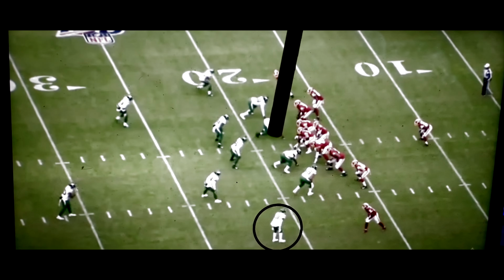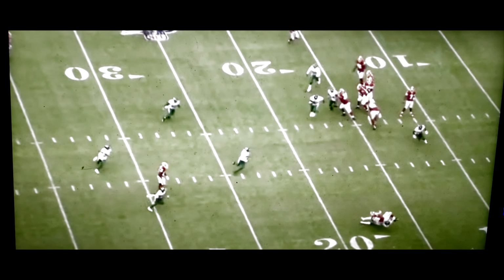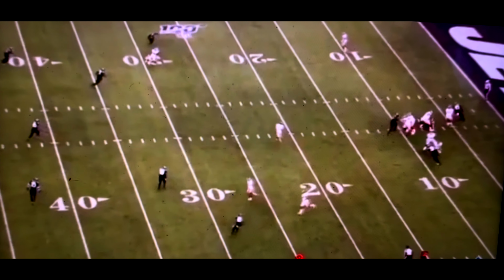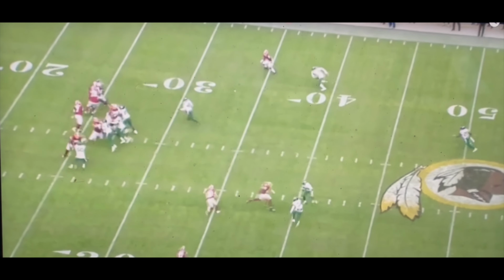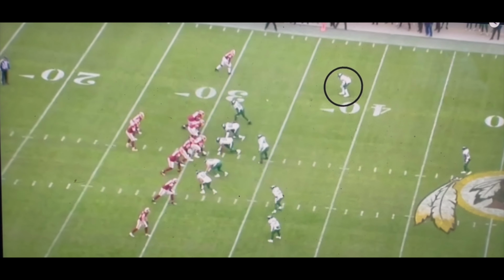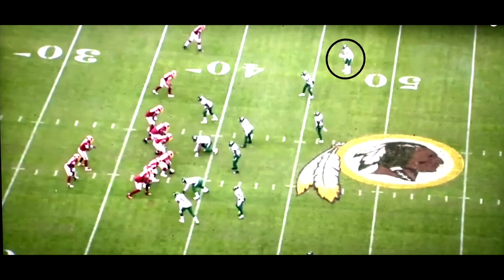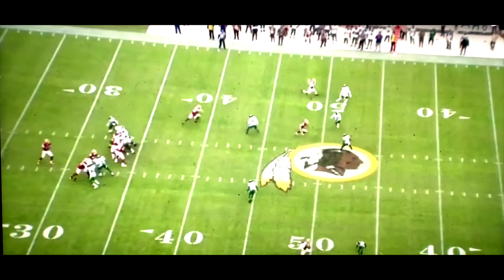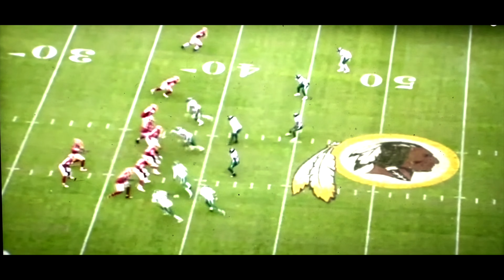Film Study Denver Broncos Cornerback Blessuan Austin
Blessuan Austin
Austin was drafted by the New York Jets in the sixth round, 196th overall, of the 2019 NFL Draft He was placed on the reserve/non-football injury list on August 31, 2019. He was activated off the NFI on November 7. He was placed on injured reserve on November 21, 2020. He was activated on December 12, 2020.

On September 7, 2021, Austin was signed by the Seattle Seahawks